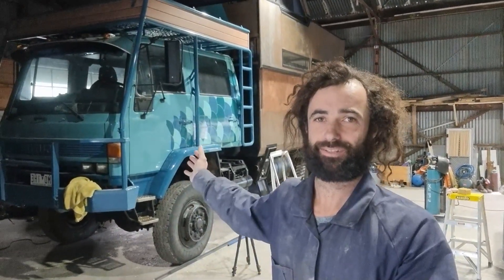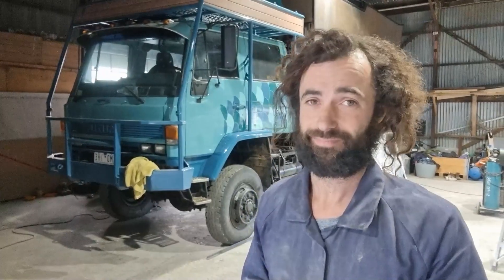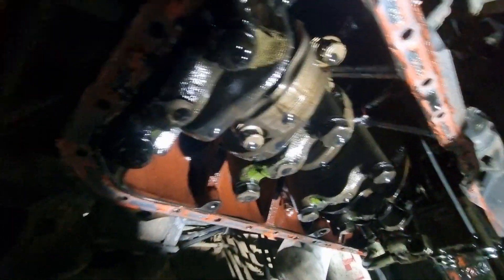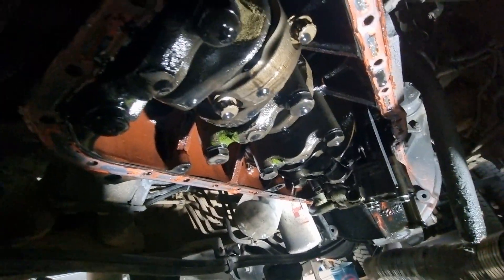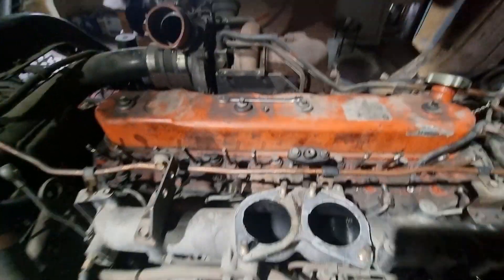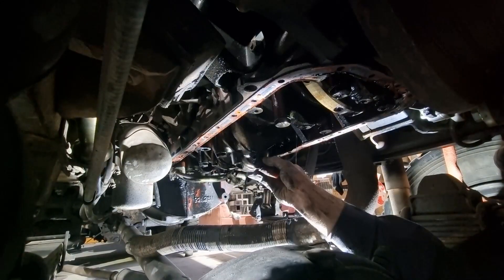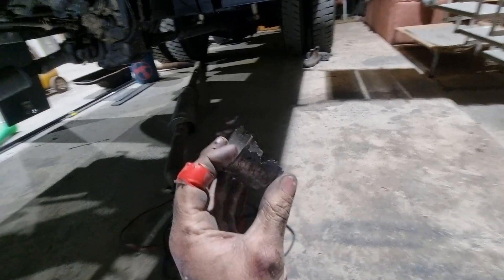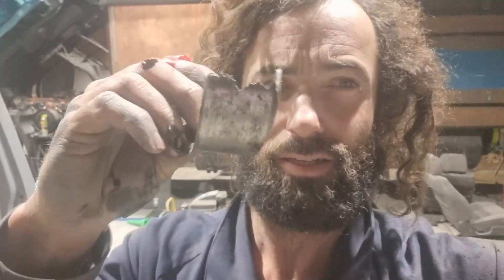Truck Engine Knock Diagnosis - Expedition Tuck Build #30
In this video I diagnose the knock in my diesel engine

The engine is an Isuzu 6BG1T